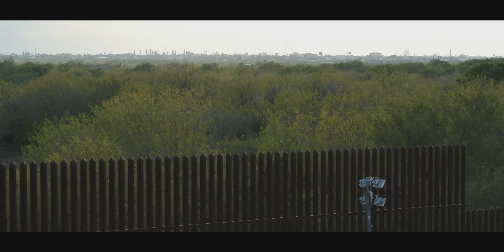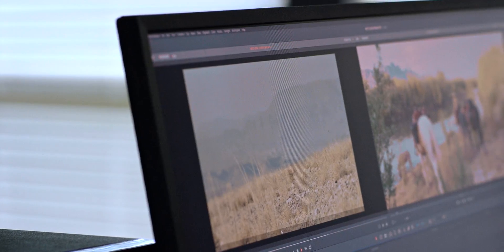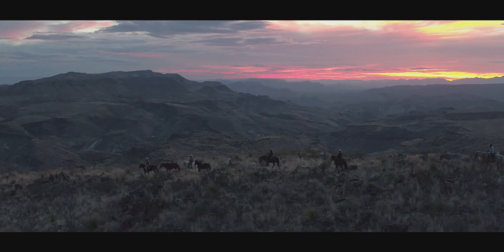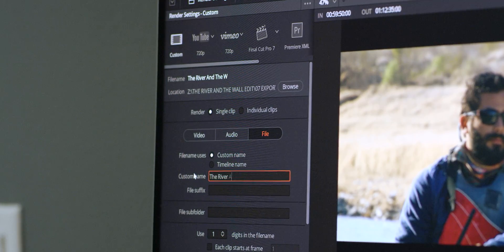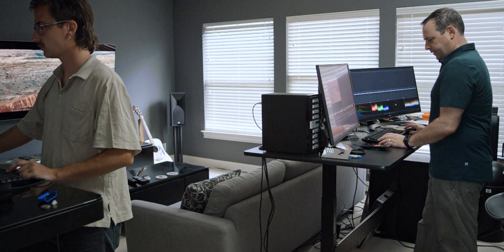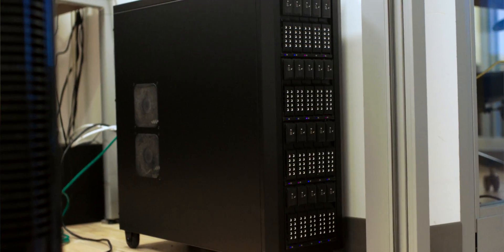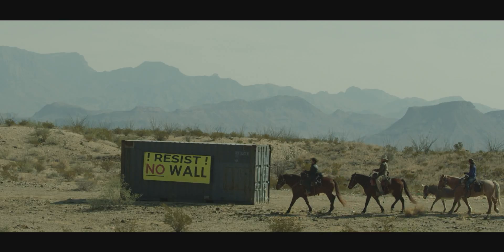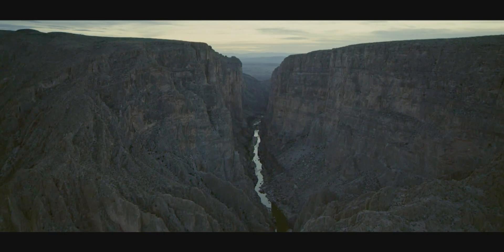Editing 'The River & the Wall' in DaVinci Resolve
'The River and the Wall' is a feature documentary about the potential effects of the Trump border wall on wildlife in southern Texas. They started video editorial in Adobe Premiere Pro. Importing footage was slow, so they decided to give the editing tools in DaVinci Resolve a try.

They used a LumaForge Jellyfish as their post-production server. This made media management simple and allowed them to make full use of the collaboration features in DaVinci Resolve 15.